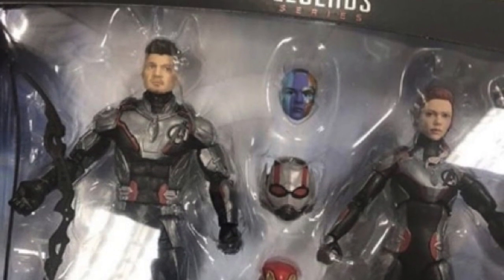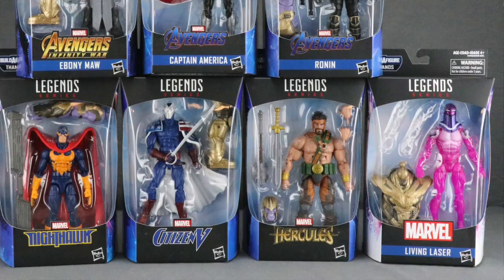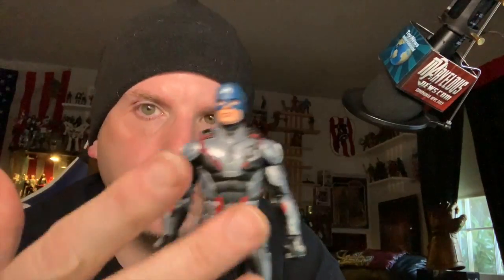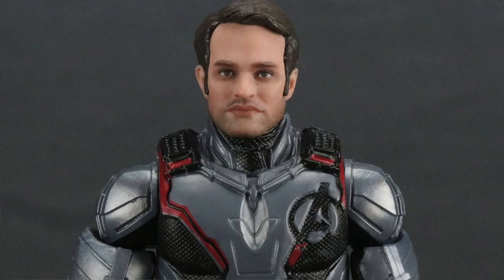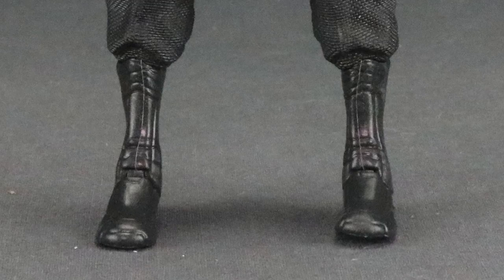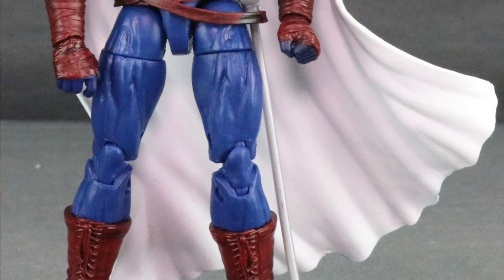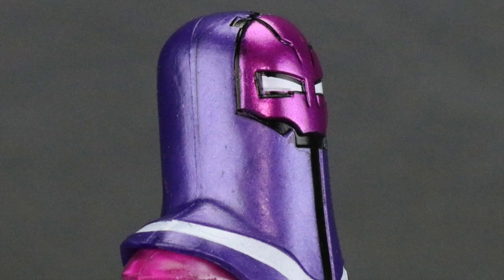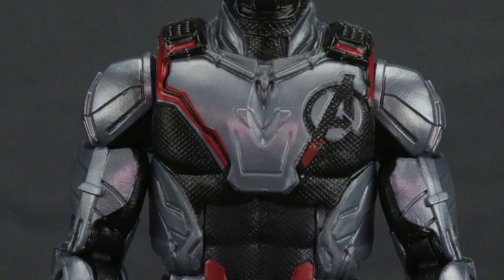Marvel Legends Avengers Endgame Thanos BAF Wave Overview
Today I take a look at the new wave of Avengers themed 6" Marvel Legends figures from Hasbro which also includes our first Avengers: Endgame figures.